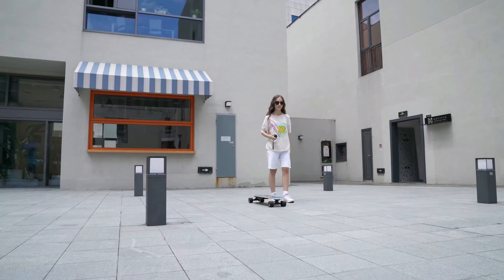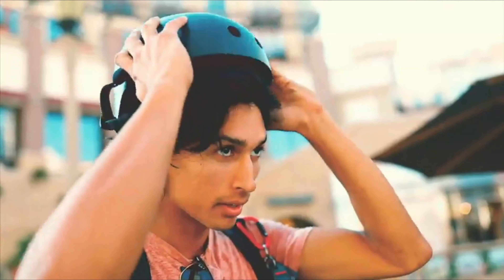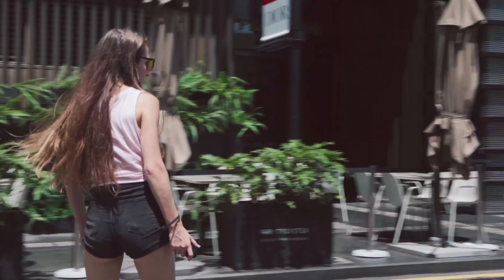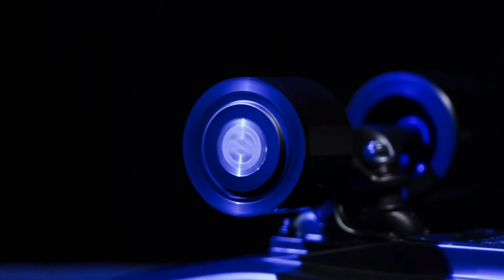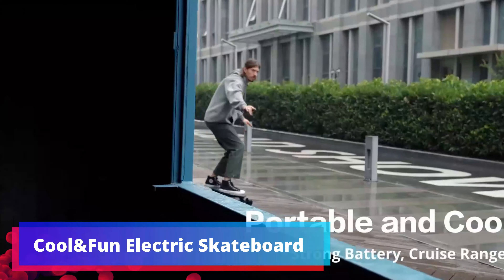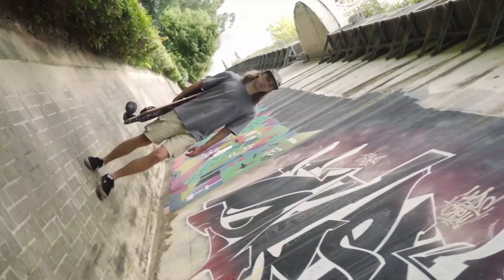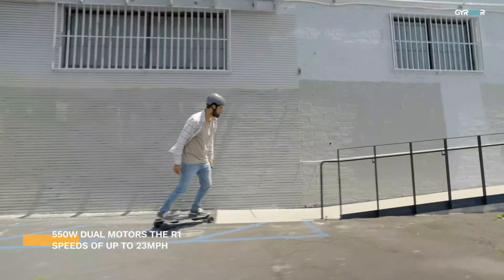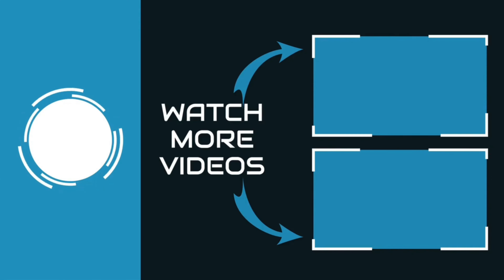Best Electric Skateboards - Something for Everyone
This video will show you the 10 Best Electric Skateboards on the market. I made this list based on their price, quality, durability, customer reviews, brand value and more. So, Let save your time, money and find your Best Electric Skateboards Insert from the below list:

✅10 Best Electric Skateboards List:

1) Cool&Fun Electric Skateboard

2) Blitzart Electric Skateboard

3)Windseeker Electric Skateboard

4) JKing Electric Skateboard

5) Meepo Electric Skateboard

6) Cool&Fun Electric Skateboard

7) Caroma Electric Skateboard

8) Windseeker Electric Skateboard

9)Gyroor Electric Skateboards

10) Swagtron Electric Ride ZipBoard